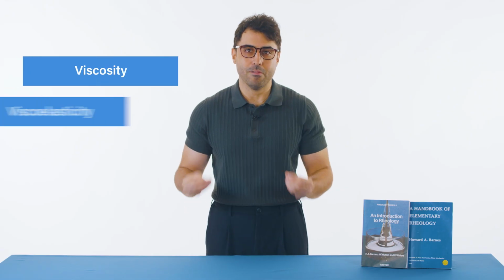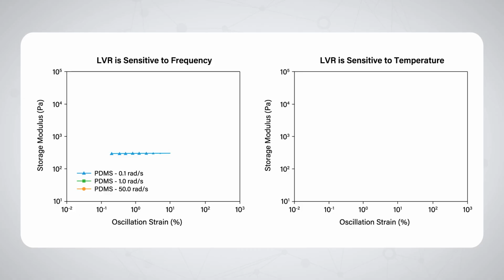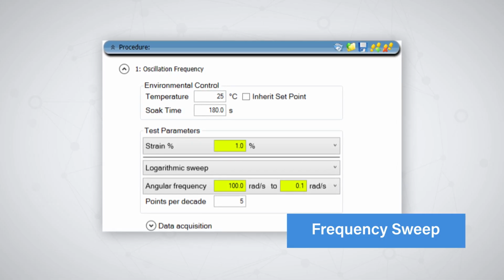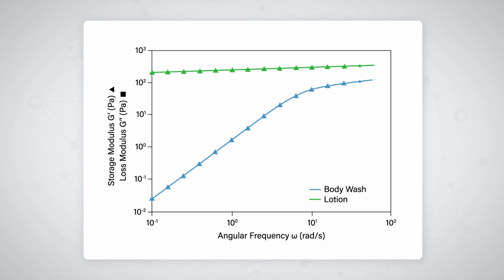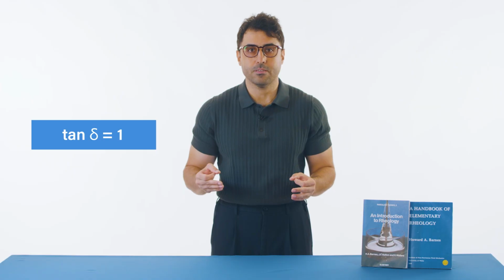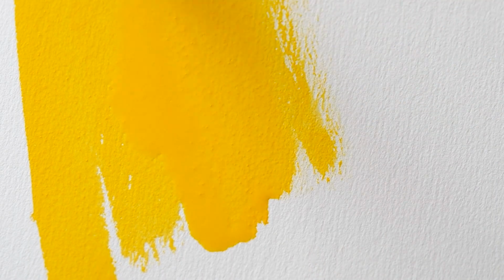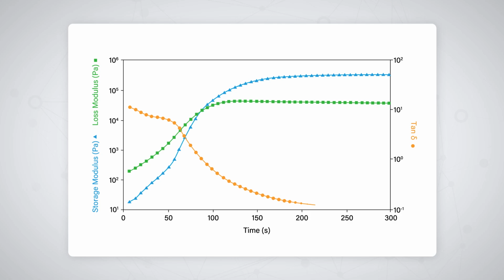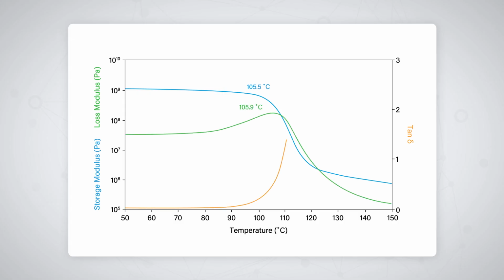Basics of Rheology Episode 4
Once you've found you materials linear viscoelastic region (LVR), the real fun begins.

In this episode we cover the three essential oscillatory tests: frequency sweeps (time scales of deformation), time sweeps (real-time structural changes), and temperature ramps (thermal transitions and stability).

One critical reminder: The LVR isn't fixed. It shifts with frequency and temperature. Materials stiffen at lower temperatures and higher frequencies, narrowing the LVR, so always verify your conditions before testing.

Each test gives you a different lens. Together, they build the complete picture.

0:00 Intro
1:11 Frequency Sweeps
2:53 Time Sweeps
4:10 Temperature Ramps – Heating Things Up
5:09 Recap